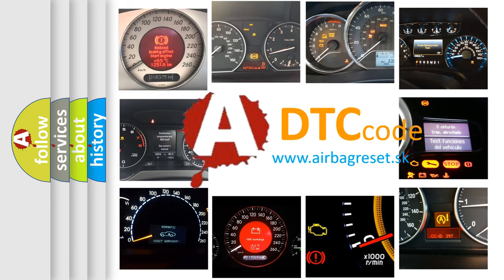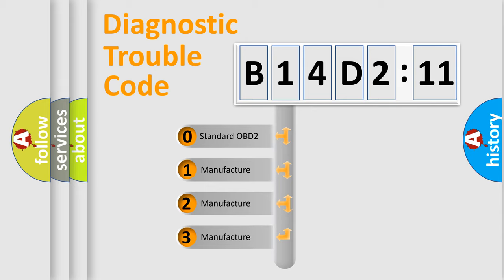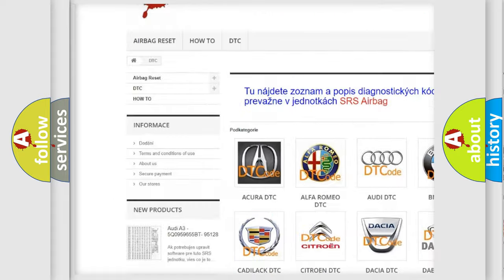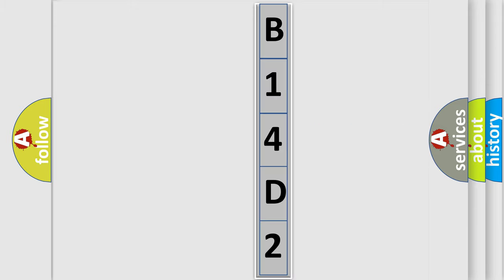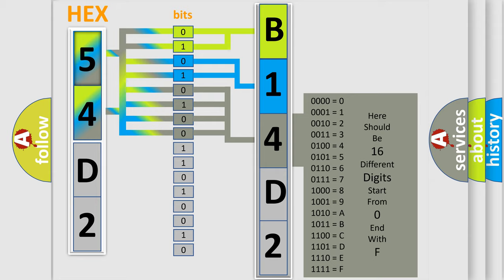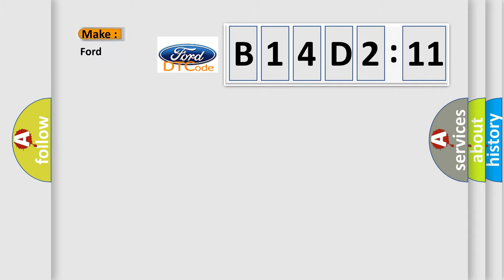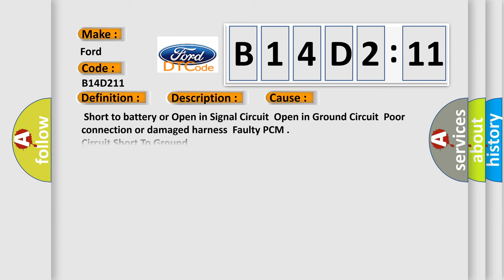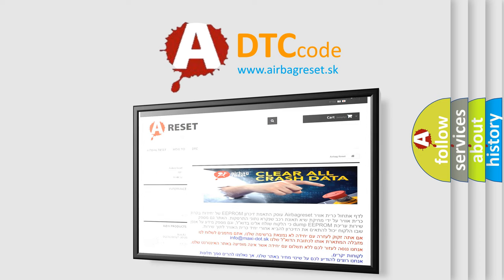DTC Ford B14D2-11 Short Explanation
Contents:
0:21 Basic DTC analysis according to OBD2 protocol standard.
1:48 Insight into programming
2:58 A diagnostically understandable description of the Diagnostic Trouble Code
3:05 Basic error definition

Make:
Ford
Code:
B14D2 11
Definition:
Intake Manifold Runner Position Sensor or Switch Circuit Low(Bank 1)
Description:
Enable Conditions IG KEY ON 11V Battery voltage 16V Threshold value Position signal &gt;4.85V Diagnosis Time 0.12 sec.
Cause:
 Short to battery or Open in Signal CircuitOpen in Ground CircuitPoor connection or damaged harnessFaulty PCM
Failure Type: